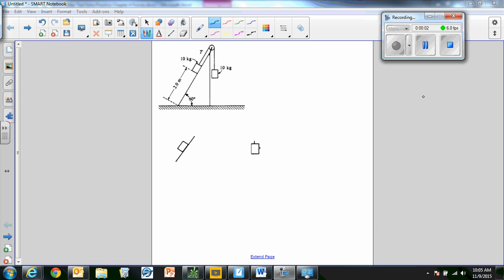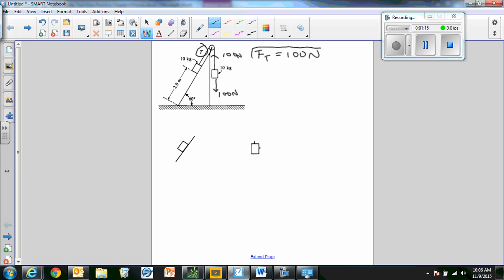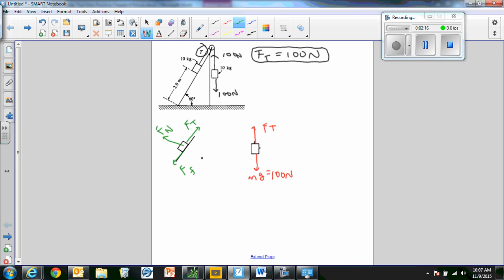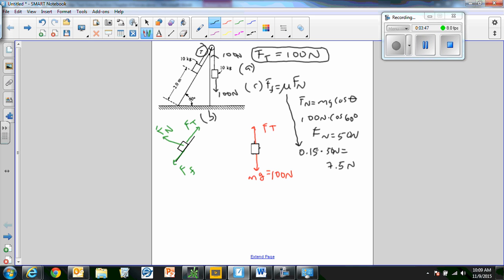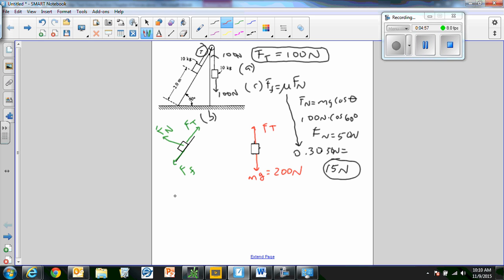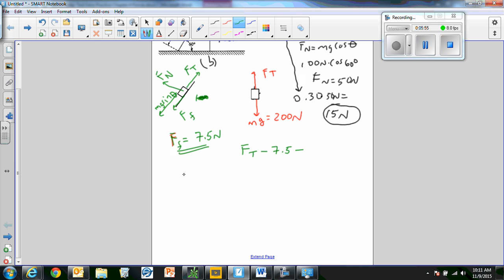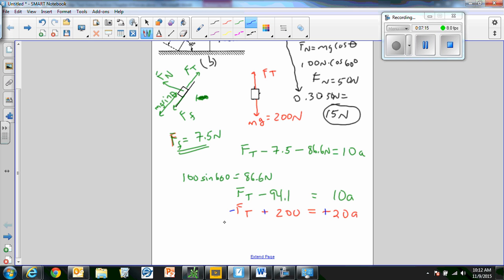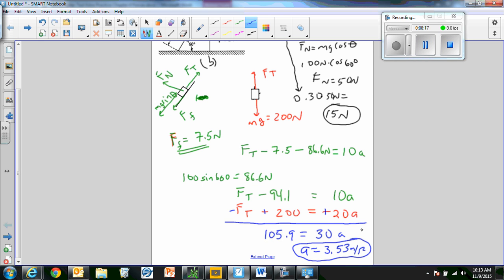After Test Extra Practice chapter 4 #3